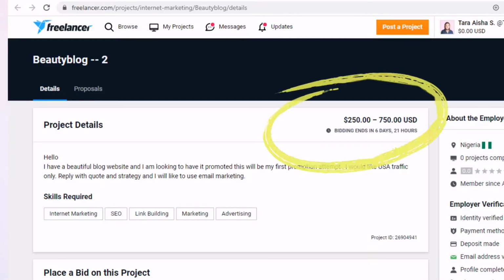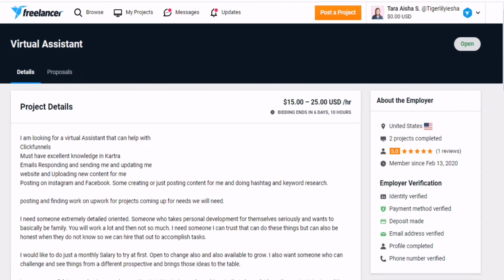LEARN ABOUT PAYMENTS AND PROJECTS DETAILS | Freelancer.com Website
Hey Guys! A lot of you requested this video. Sorry for the late upload. Thank you for all the Love & Support. This video also includes how you get your payment.

UPDATED NEW VIDEOS: FREELANCER.COM